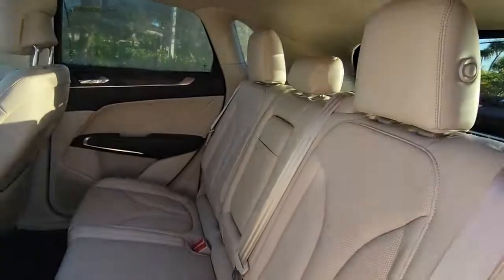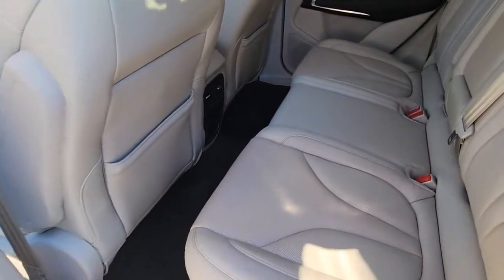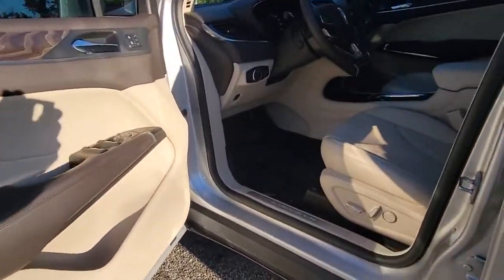2019 Lincoln MKC Winter Park, Longwood, Kissimmee, Windermere, Orlando, FL 210415A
Ingot Silver Metallic Used 2019 Lincoln MKC available in Orlando, Florida at Central Florida Lincoln. Servicing the Winter Park, Longwood, Kissimmee, Windermere, FL area.

Certified. Recent Arrival! This 2019 Lincoln MKC Reserve in Ingot Silver Metallic features: LINCOLN CERTIFIED W/100K WARRANTY , FACTORY NAVIGATION , PANORAMIC VISTA ROOF , ONE OWNER , ABS brakes, Air Conditioning, AM/FM radio: SiriusXM, Automatic temperature control, Brake assist, Delay-off headlights, Dual front impact airbags, Dual front side impact airbags, Emergency communication system: SYNC 3 911 Assist, Equipment Group 300A, Exterior Parking Camera Rear, Four wheel independent suspension, Front dual zone A/C, Memory seat, Navigation System, Power driver seat, Power Liftgate, Power moonroof: Vista Roof, Radio: Audio System w/Single CD/MP3/Navigation, SiriusXM Radio, Speed-sensing steering, SYNC 3 Communications & Entertainment System. FWD Priced below KBB Fair Purchase Price! 20/27 City/Highway MPGLincoln Certified Pre-Owned Details:* Transferable Warranty* Roadside Assistance* Includes Car Rental and Trip Interruption Reimbursement* Limited Warranty: 72 Month/100,000 Mile (whichever comes first) from original in-service date* Vehicle History* Warranty Deductible: $100* 200 Point InspectionVisit our virtual showroom 24/7 @centralfloridalincoln.com.